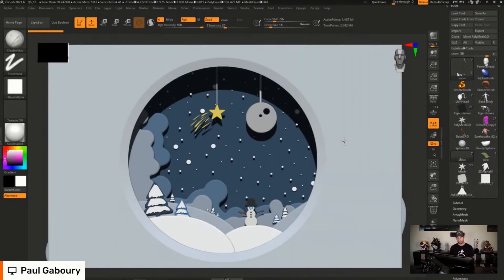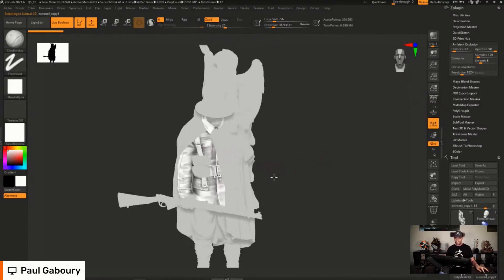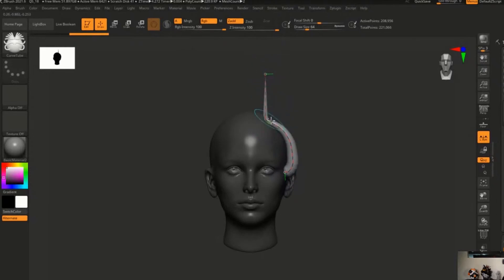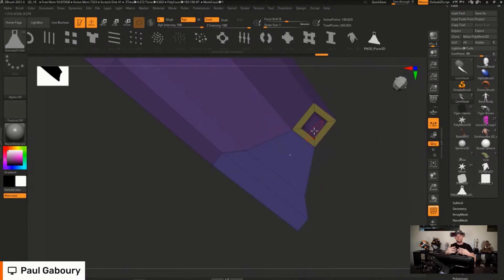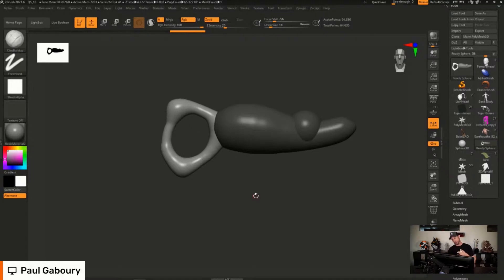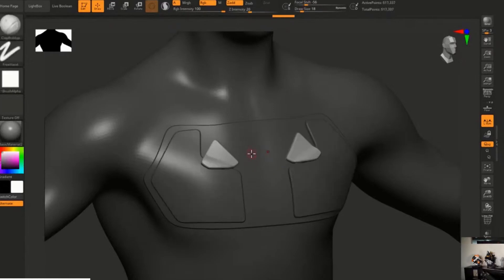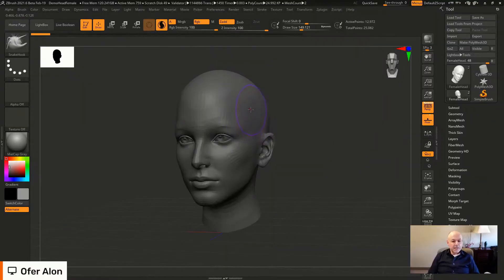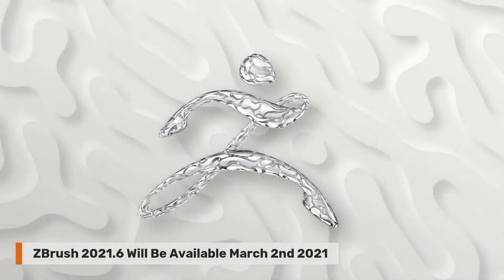Zbrush 2021.6 Is Coming!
Just when you felt nothing new is coming to Zbrush and BAM!, they smack a new set of life and time-saving tools into the hands of creators.
From Basic Functions to some interesting sets, this new update comes with a nice and beautiful set of tools.